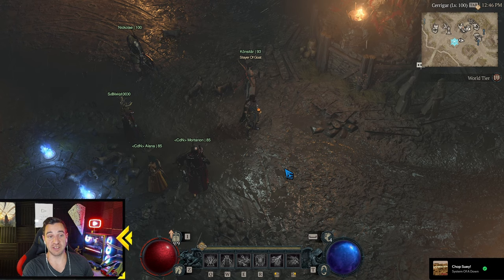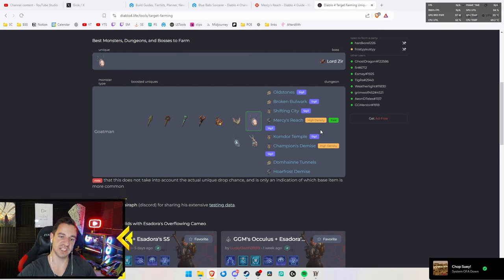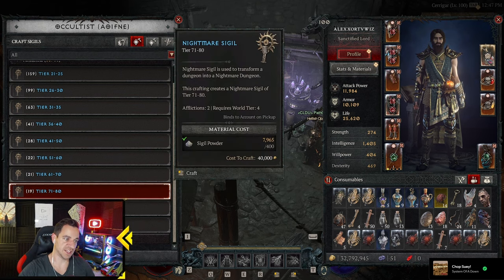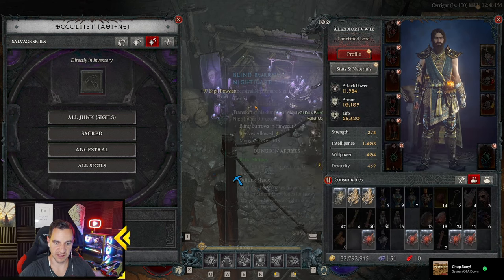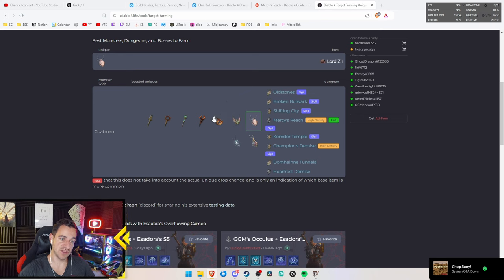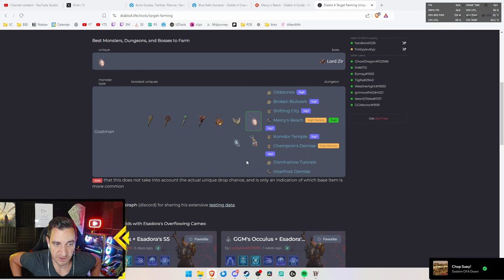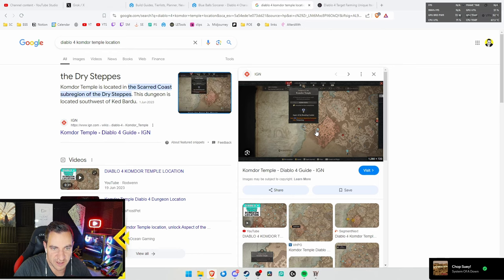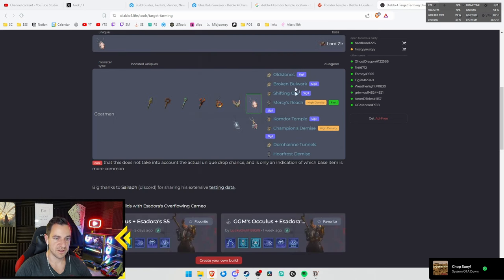Target Farming Uniques WITHOUT Killing Bosses In Diablo 4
I'm Alexander. I stream Last Epoch, Diablo 4 and Path of Exile 2 Gameplay on YouTube and Twitch, create FUN and CRAZY Builds for these Games to Run Yourself!
*Follow me below, thank you for the support!*
GUIDES (no particular order):
LAST EPOCH BUILDS:
💀 ACOLYTE 💀

🧙‍♂️ MAGE 🧙‍♂️
Get LAID EZ:
Video Title Ideas (for the algorithm!):
diablo 4 tips & tricks, diablo 4 how to, diablo 4 how to target farm items, how to target farm items in diablo 4, how to get uniques in diablo 4